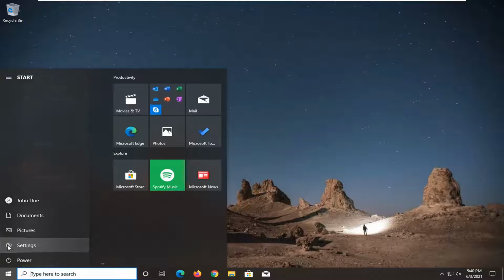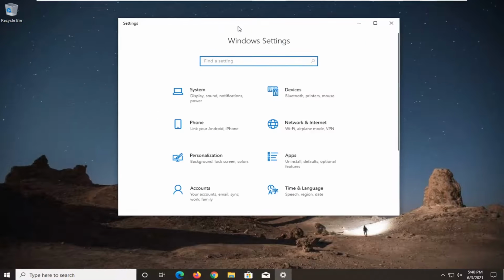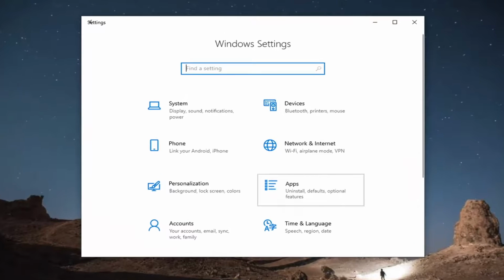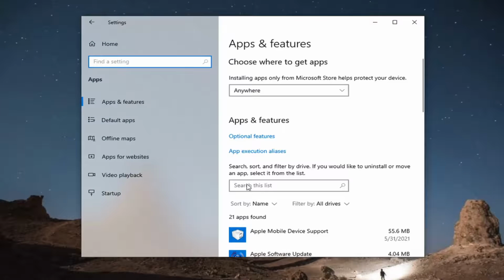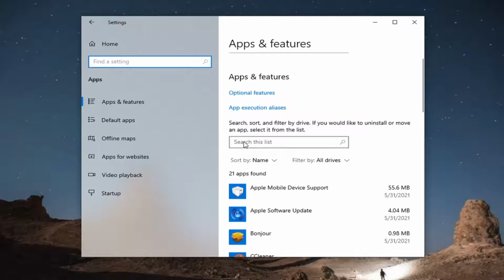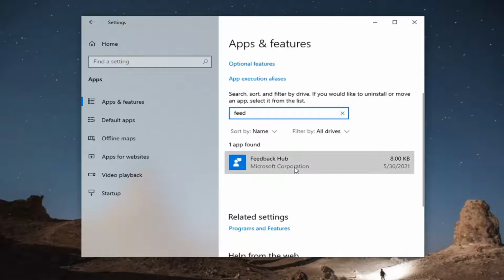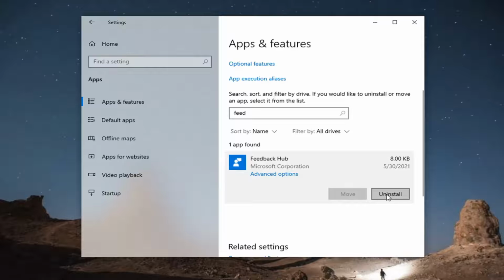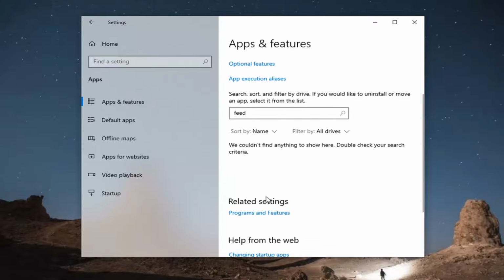Disable and Remove Feedback Hub on Windows 10 [Tutorial]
Feedback Hub is geared more towards Windows Insiders allowing them to provide feedback, suggestions, and bugs for Windows 10. In this guide, we look at how to remove the Feedback Hub feature.

Issues addressed in this tutorial:
remove feedback hub windows 10
remove feedback hub app windows 10
remove feedback hub PowerShell

As Windows Insider evolved, Microsoft evolved Windows Feedback system as well. Open to all the consumers on Windows 10, Feedback Hub is a great way to find know the issue, report a new one, and seek resolution. However, if you don't find it of any use, in this post, we will learn how to uninstall the Windows Feedback Hub App. We can do it via the Start Menu, Settings, using a PowerShell command or a free app uninstaller to remove apps.